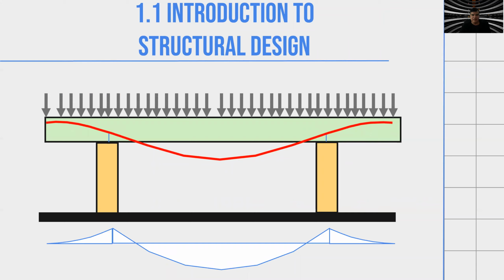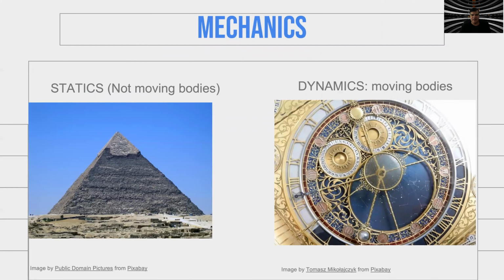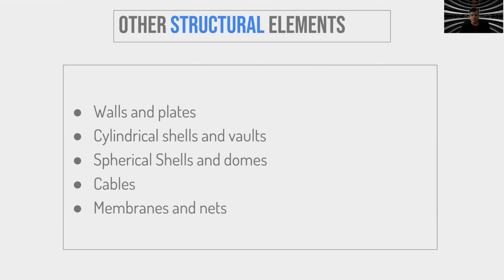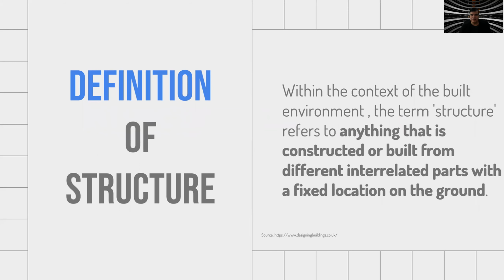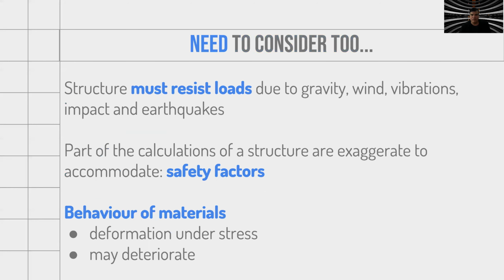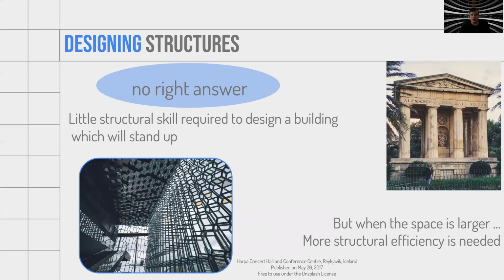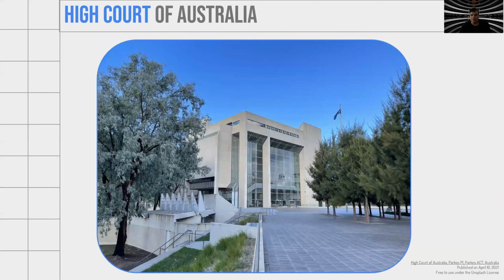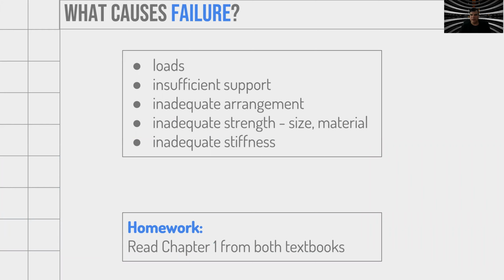1 1 introduction to Structural design